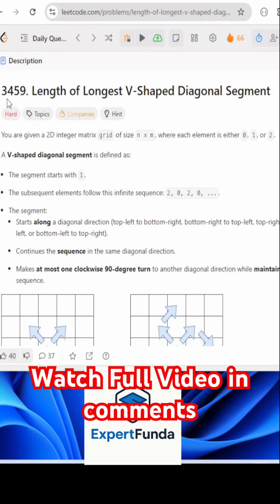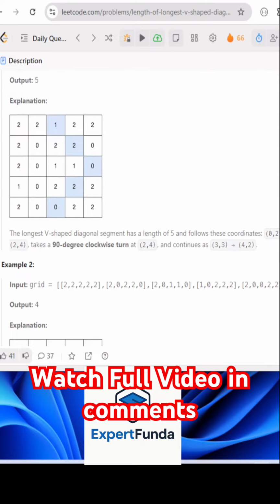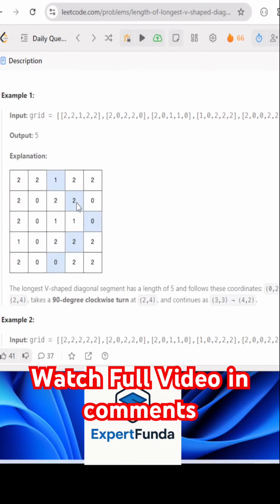Leetcode 3459. Longest V-Shaped Diagonal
Quick guide to solve LeetCode problem 3459 — Length of Longest V-Shaped Diagonal Segment.